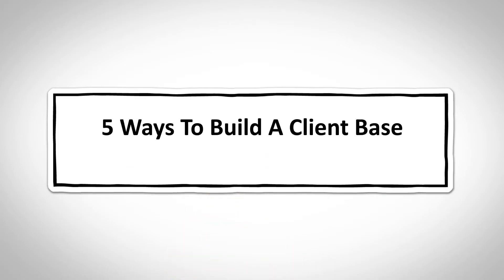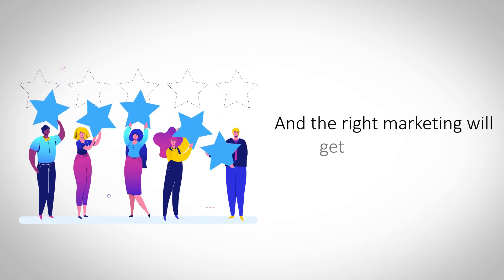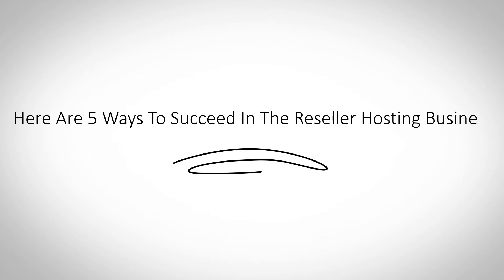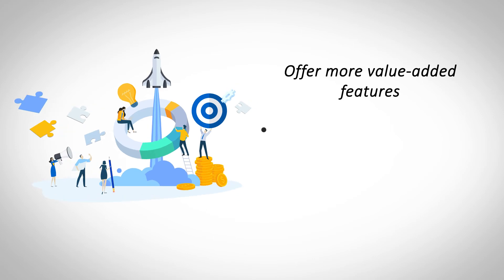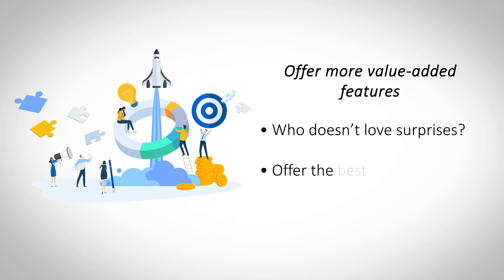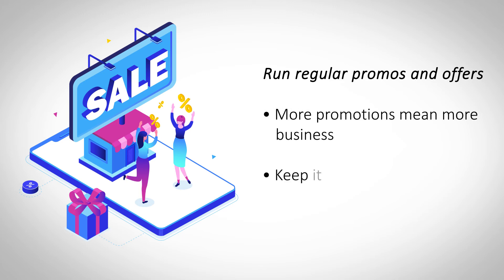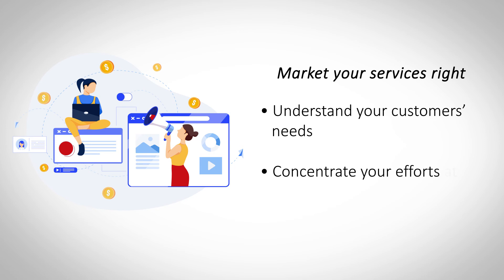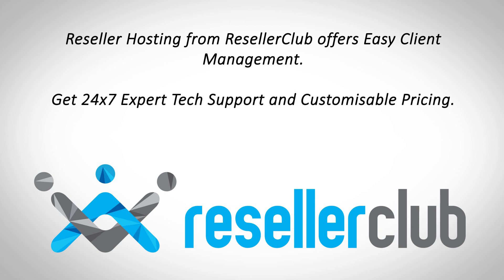5 Ways To Build A Client Base in Reseller Hosting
The success of any business lies in building a more substantial client base. And for that, you need to market it the right way. You'll need to deliver on your promises, keep sensible pricing, offer value-adding features, run many offers and promos, prepare an effective marketing strategy and so forth.

In this video, you'll get to know five tried and tested ways to build a client base in your Reseller Hosting Business.

Check out the blazing fast and easy to use Reseller Hosting Plans from ResellerClub